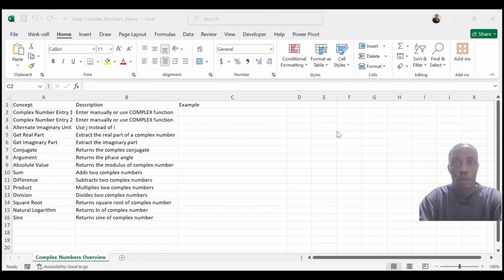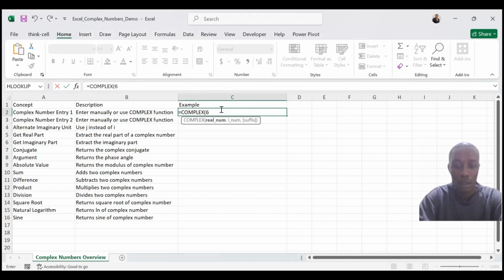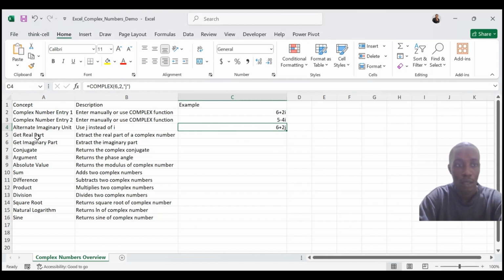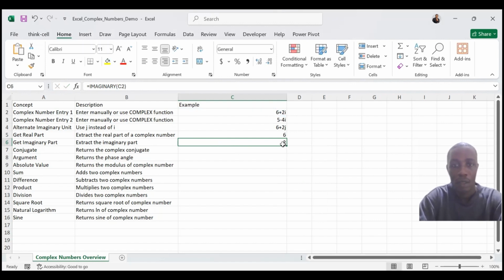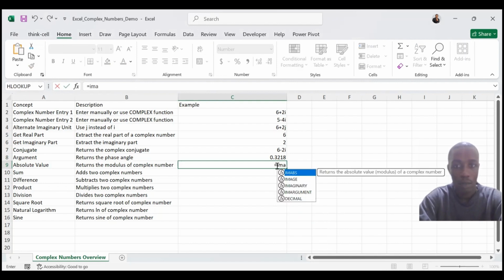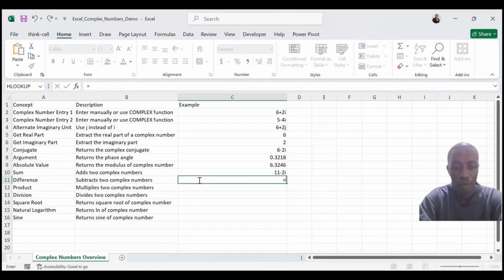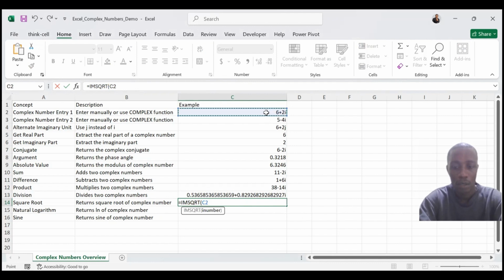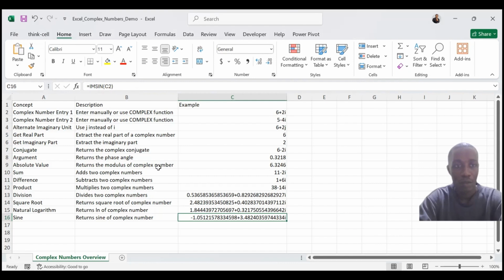Excel Complex Numbers Tutorial | IM Functions Explained (IMSUM, IMDIV, IMCONJUGATE & More)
Learn how to work with complex numbers in Excel using built-in IM functions like IMSUM, IMDIV, IMPRODUCT, IMCONJUGATE, IMREAL, and more.
This tutorial walks you step-by-step through entering, analyzing, and performing arithmetic with complex numbers (a + bi or a + bj) — perfect for students, engineers, and data analysts working with advanced math or signal processing.